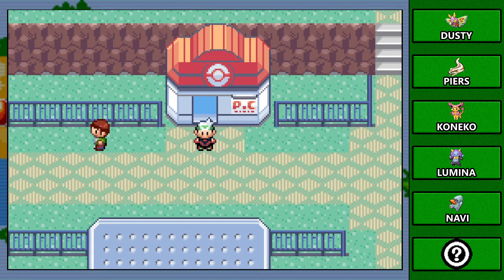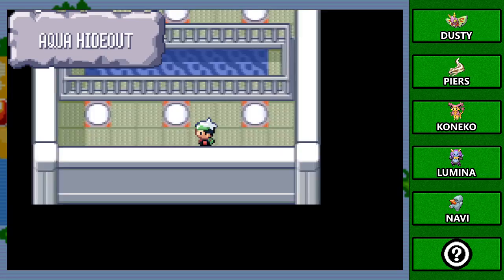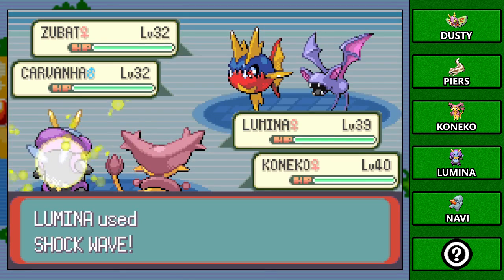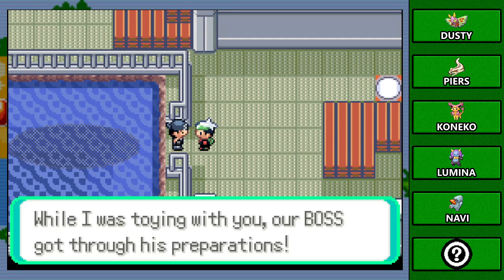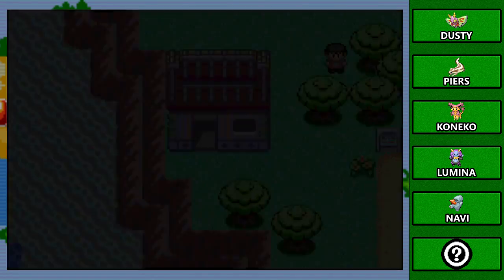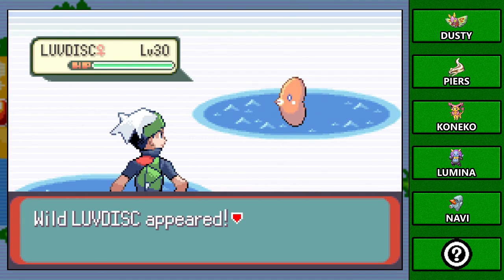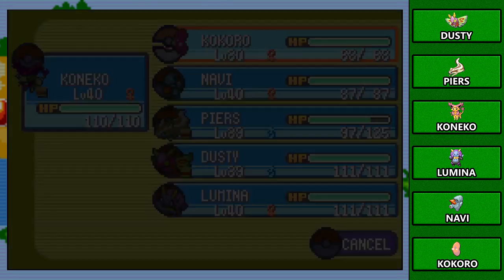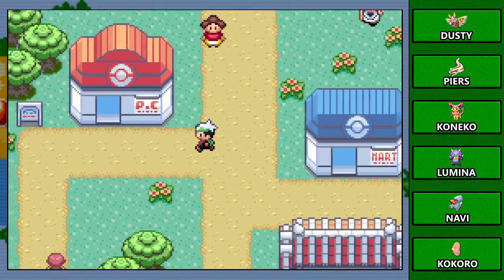Never Let Me Have This Much Power | Pokemon Emerald: Worst Final Evolutions - Episode 24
Today we take the fight to the Aqua Hideout. Once we have taken care of that, the waters of Hoenn become available to us. And once that happens, Member #6 will finally become available for us to capture!

But this proves that I should never have this much power given to me. I will use it to maximum effect and laughter.